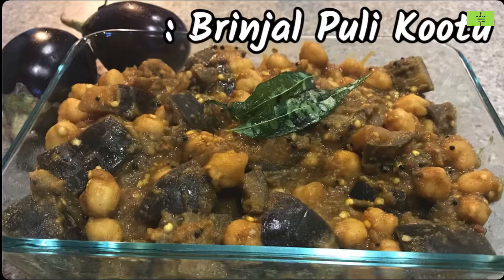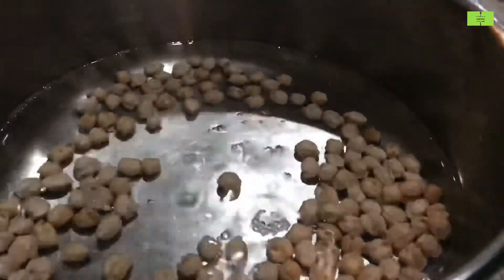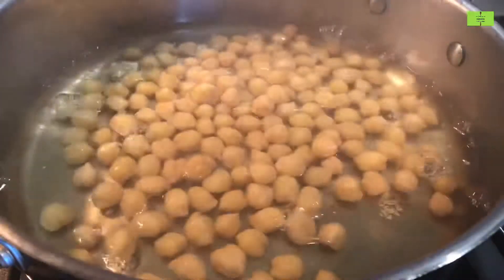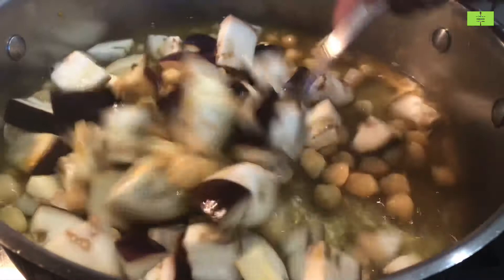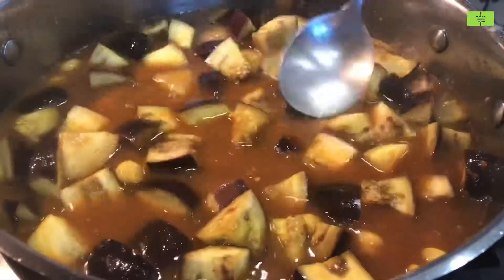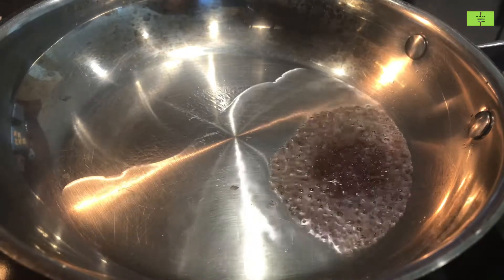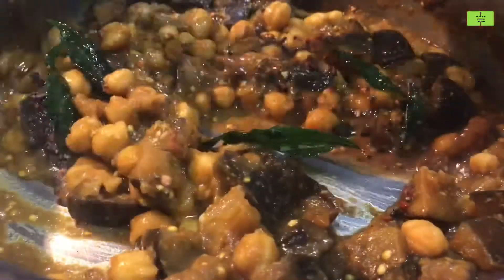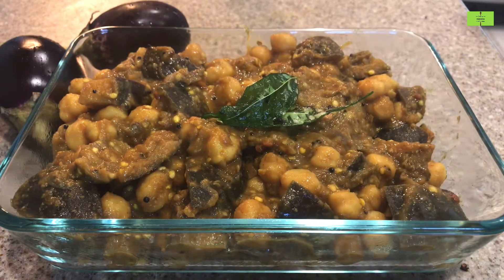Brinjal kootu | Kathirikai puli kootu | கத்திரிக்காய் புளி கூட்டு